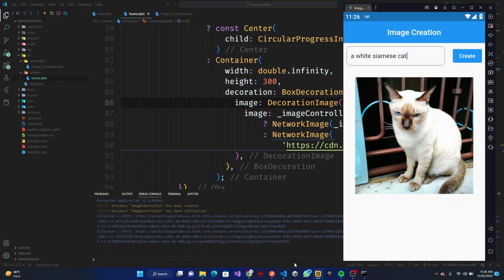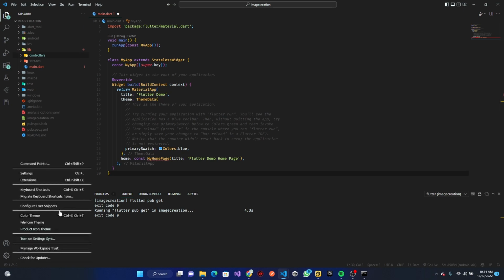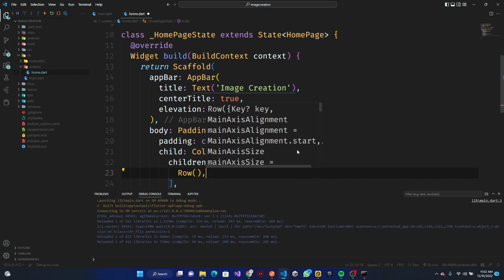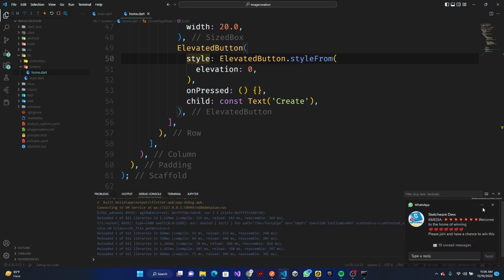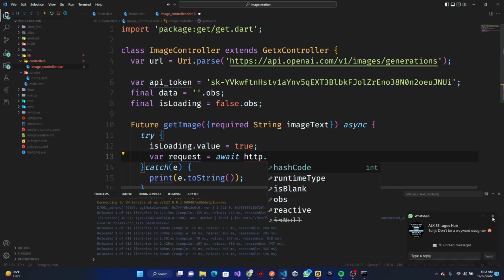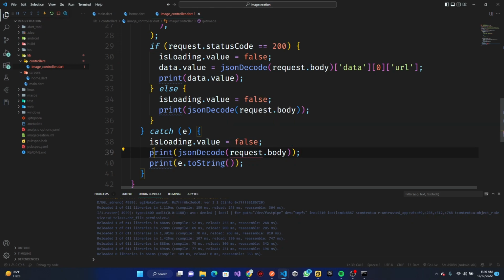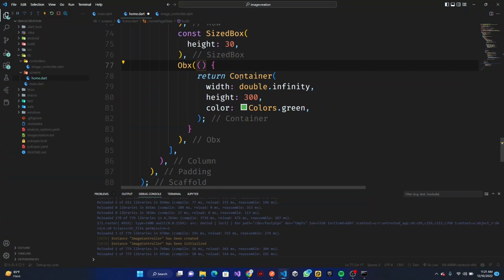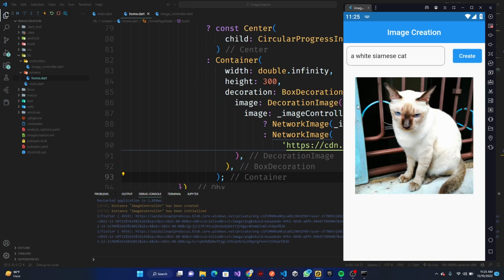How to generate images with OpenAI and Flutter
Hello, in this video you will learn how to generate images using the openAI api with flutter

Packages used : Http and Getx